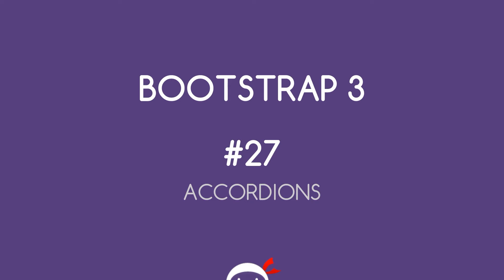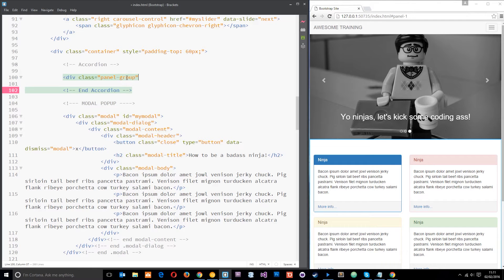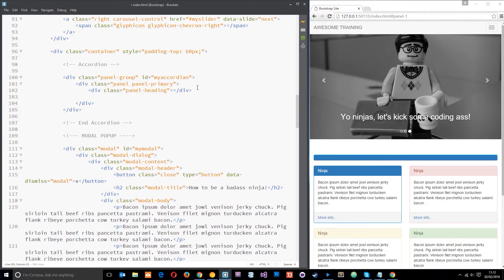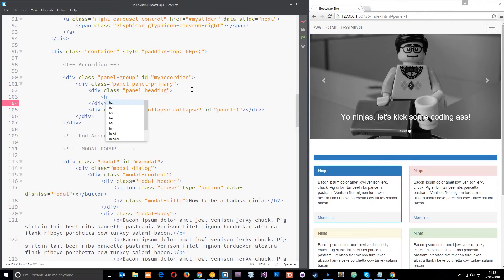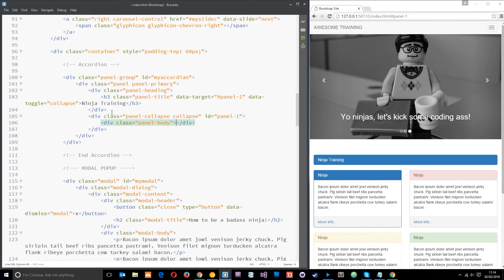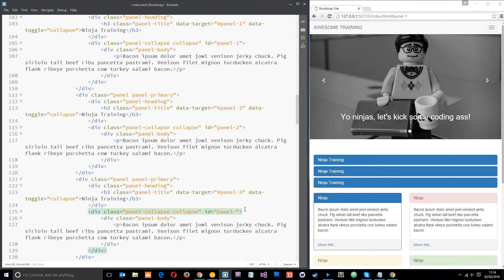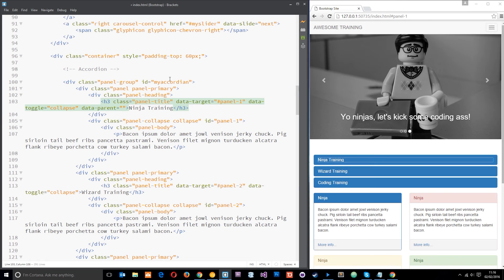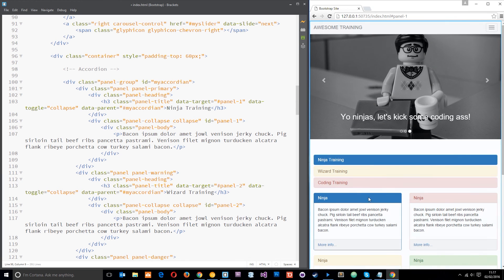Bootstrap Tutorial #27 - Accordions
Yo ninjas, in this Bootstrap tutorial I'll show you how we can make a collapse-able accordion interface with MORE Bootstrap classes :D.

Social Links